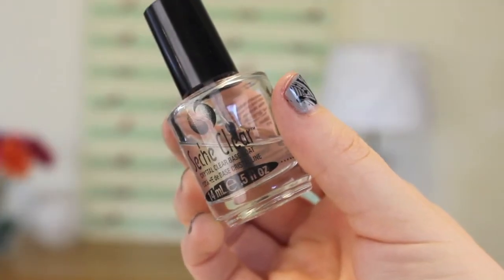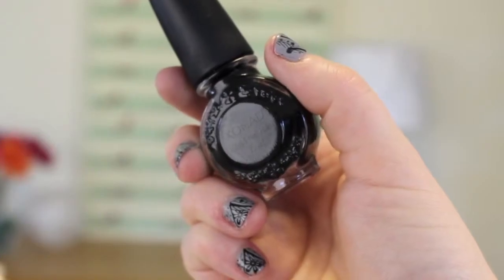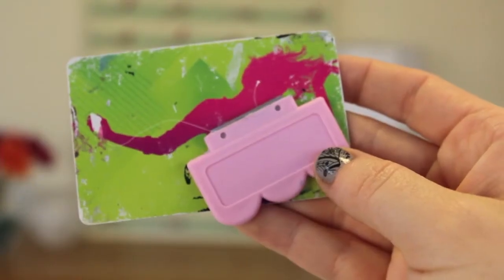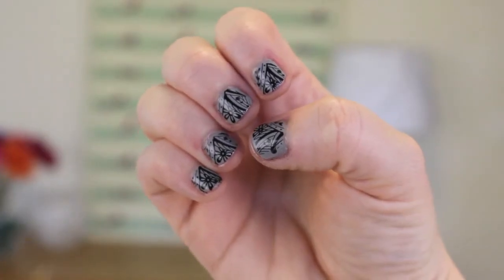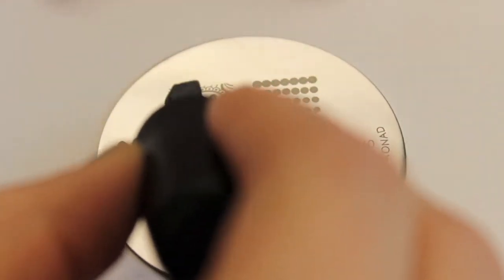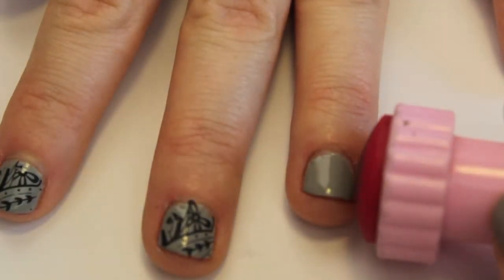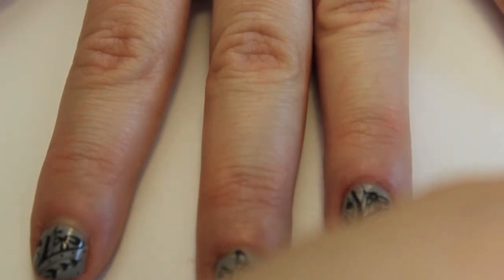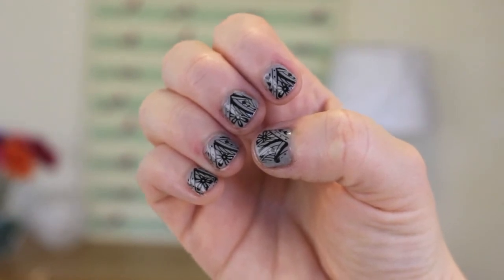Basic Nail Stamping Tutorial + Makeup MAYhem Day 3!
It's Day 3 of Makeup MAYhem! Today I wanted to share with you one of my nail art secrets, nail stamping! If you don't have the patience or steady hand to draw intricate nail designs, a great alternative is nail stamping. You can create amazing designs using this easy process.

After filming this tutorial, I have a new-found appreciation for the amazing women who film nail tutorials on a regular basis. It's really hard to set up the lighting, get the camera at the right angle, and twist your hands so that you don't block the shot but still create a great design. Kudos to you, nail tutorial creators! You always make it look so easy!

Makeup I'm Wearing:
-CoverGirl Waterproof Lash Blast Volume Mascara in black on lower lashes